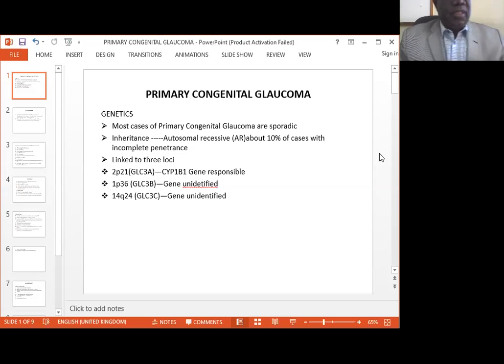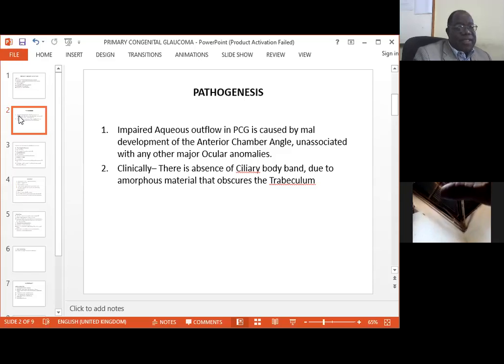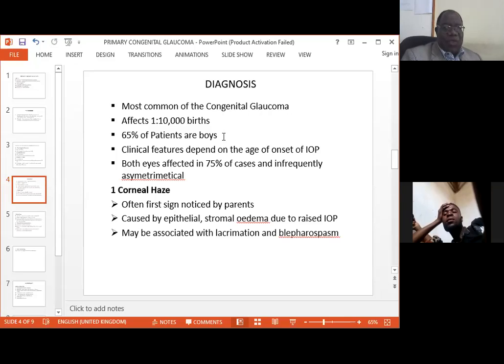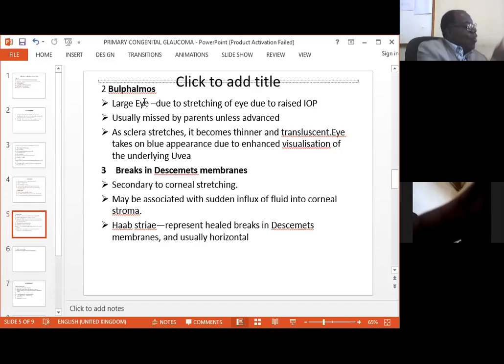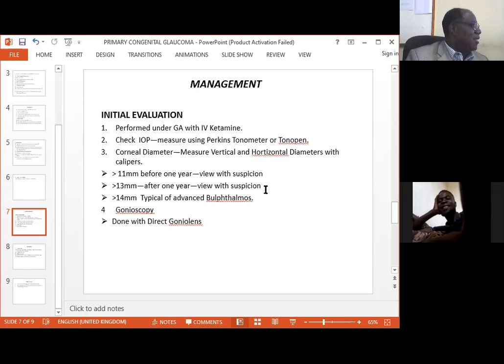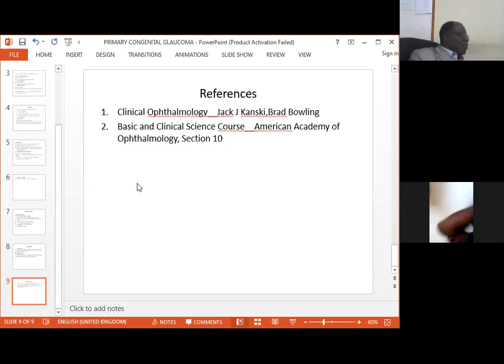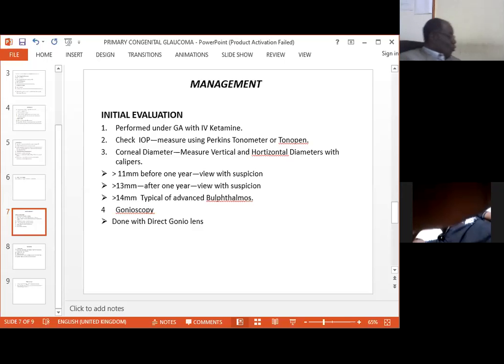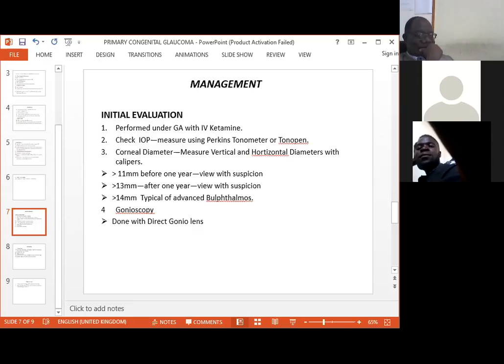Primary Congenital Glaucoma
Optometry 2018 chat room